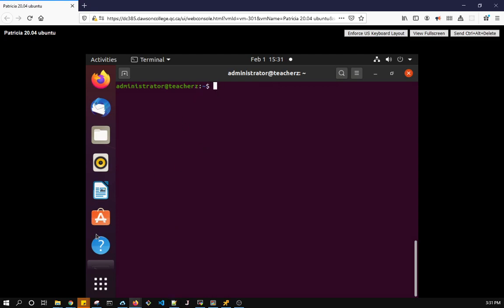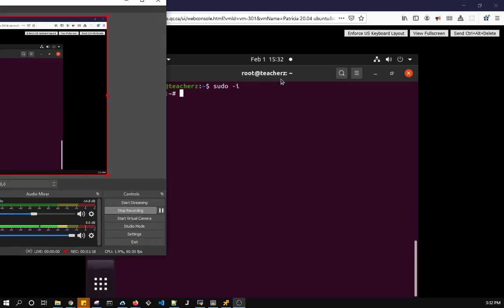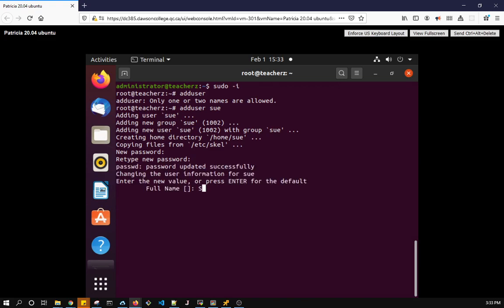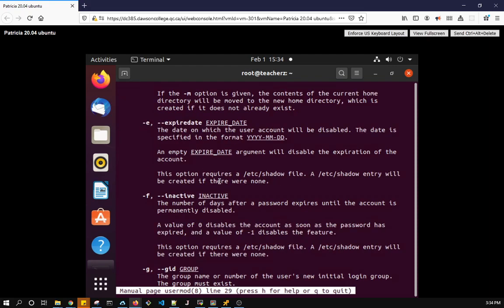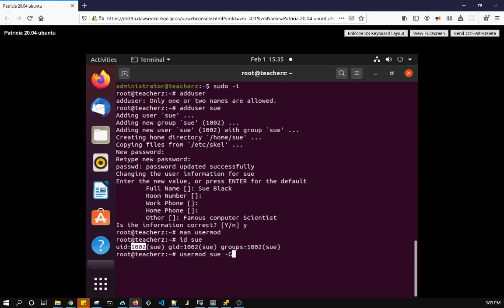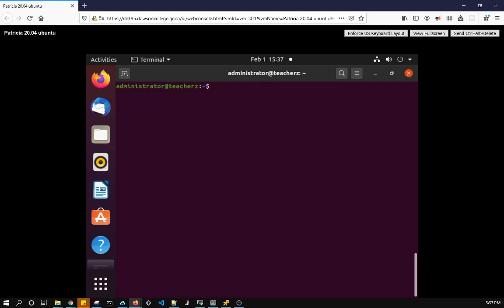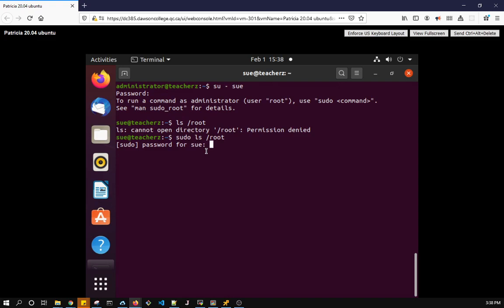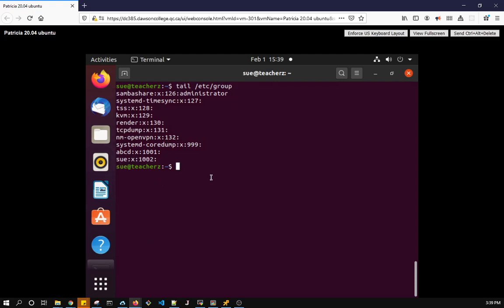02 ubuntu cli add users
use command line utilites to add users and to give them sudo privileges
Note you should not give every user sudo privileges